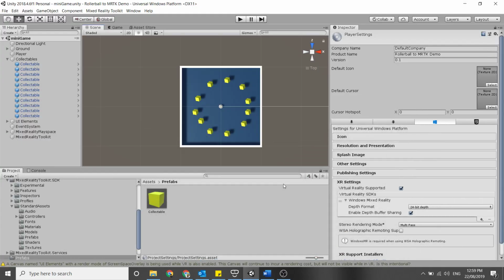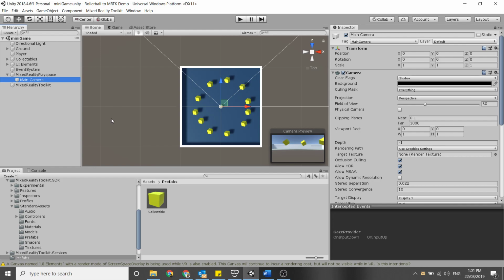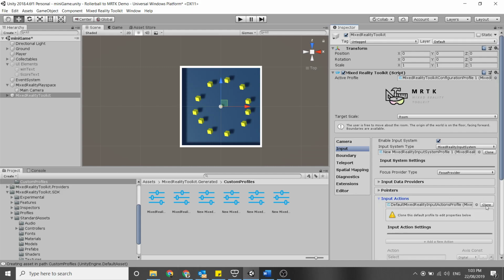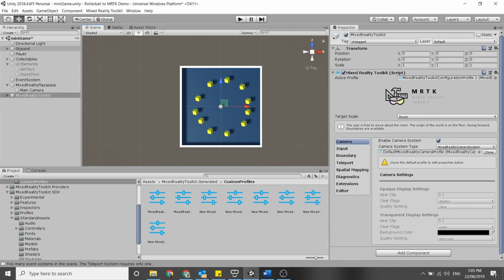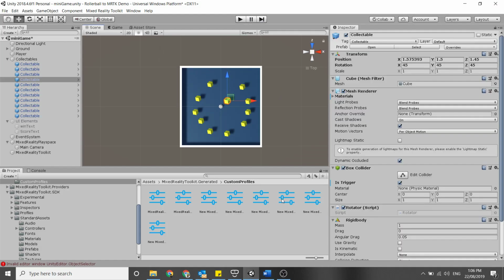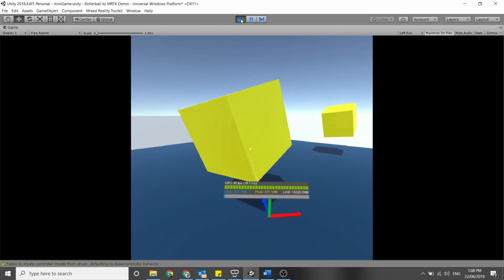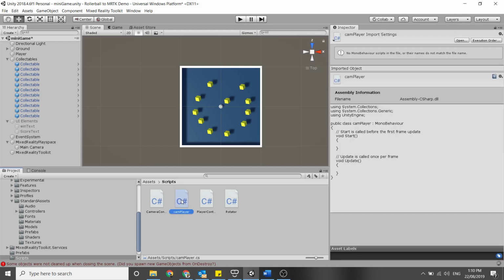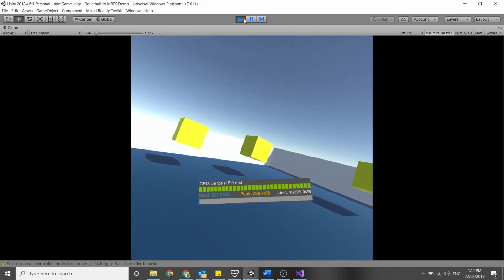Learn the the basics of MRTK by modifying RollerBall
Tip: before playing with this bring all the collectables within 1-2 Unity units of the 0,0,0 position it will be easier.

I also brushed pas the xBox controller, with teh configuration I made, in the input setting map the left joystick of the controller to 'navigation' and it will also control the player.